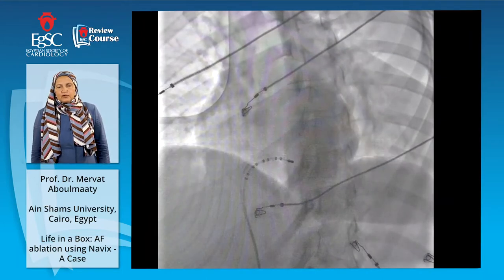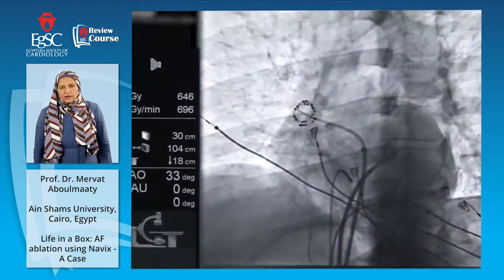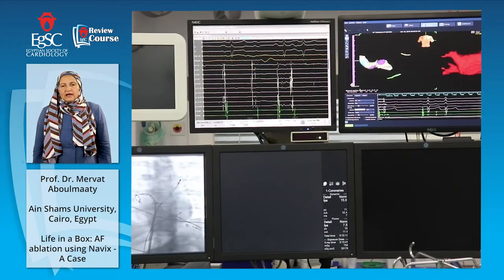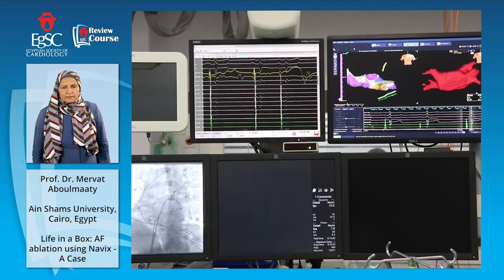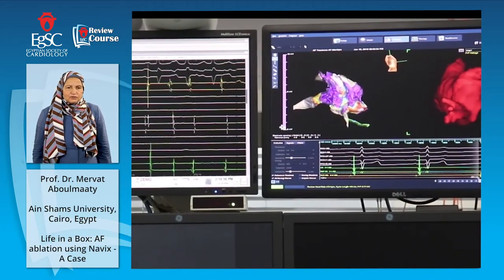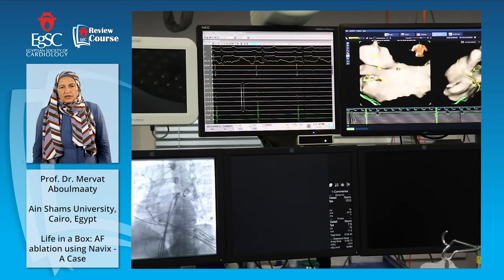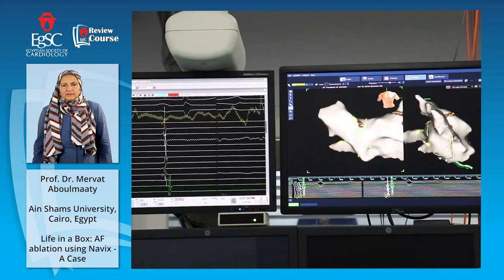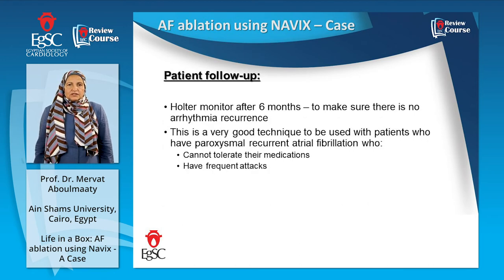Lecture 3: Life in a Box: AF ablation using Navix - A Case - Prof. Dr. Mervat Aboulmaaty